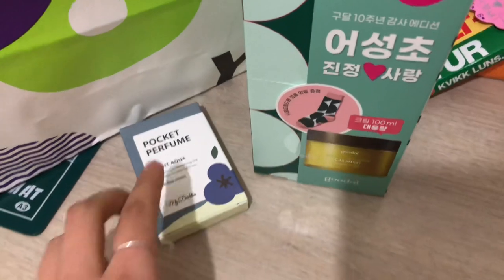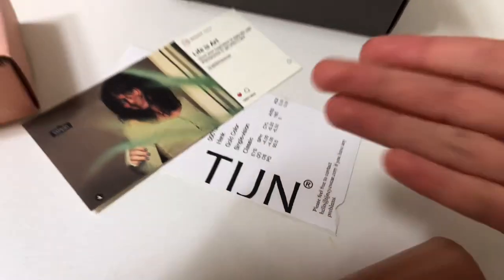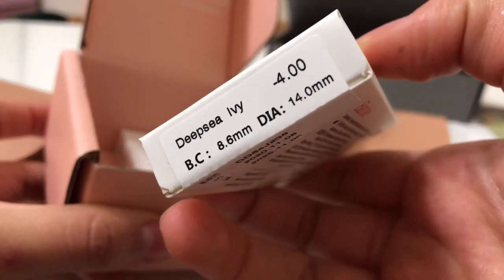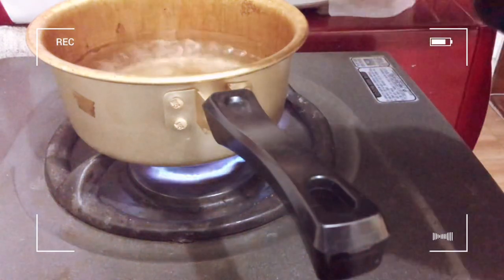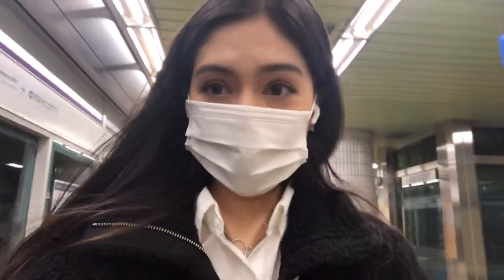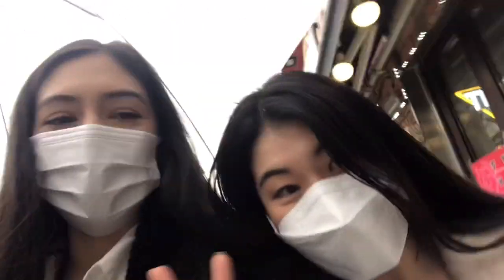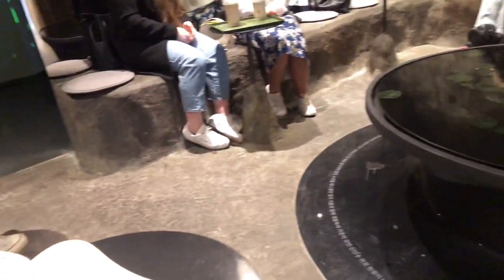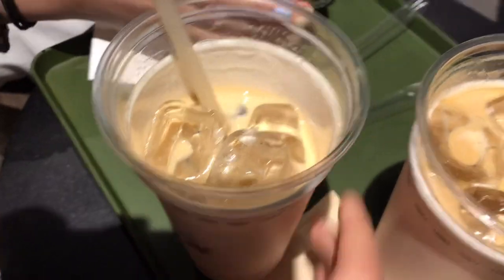SEOUL VLOG 🇰🇷- cave café, kimchi spicy noodles, art house + new TIJN glasses👓🍜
Hellooooo!!
I am back with a new video where I GO TO VARIOUS PLACES IN SEOUL and take you with me!
Have a great day wherever you are! :)